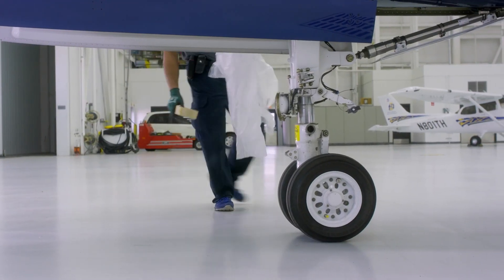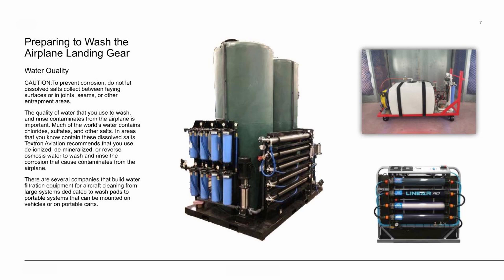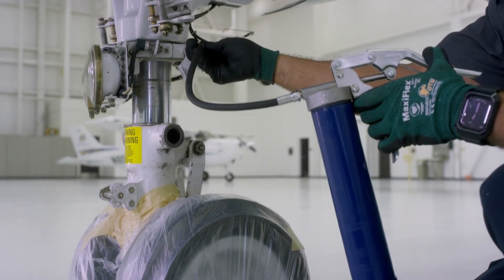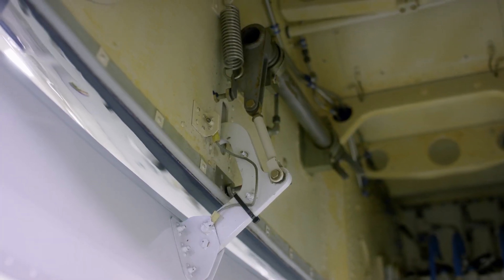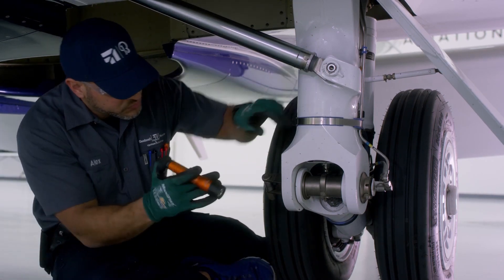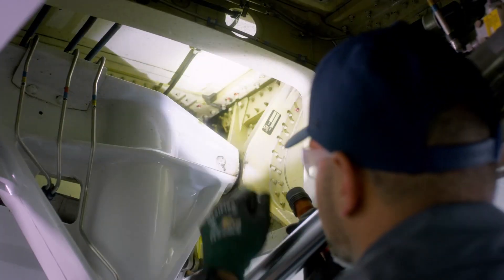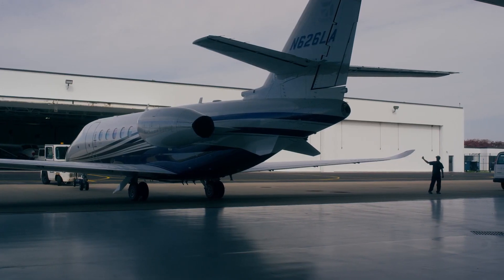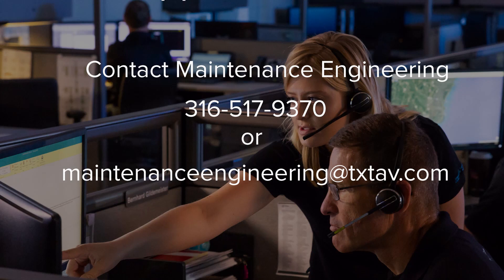Landing Gear Wash and Unscheduled Lubrication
This informational video reinforces the importance of lubrication and corrosion inhibiting compound application after doing a wash of the landing gear.